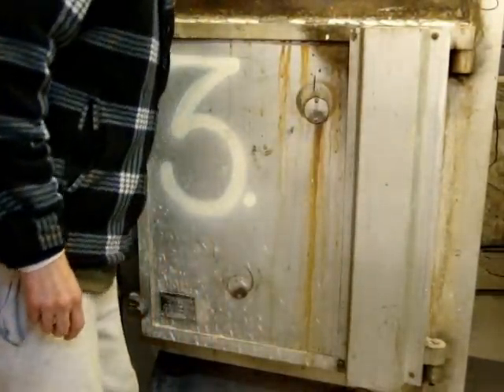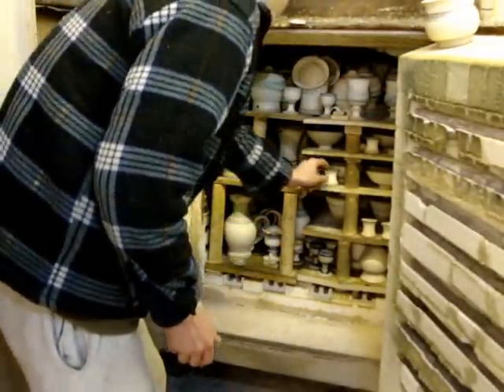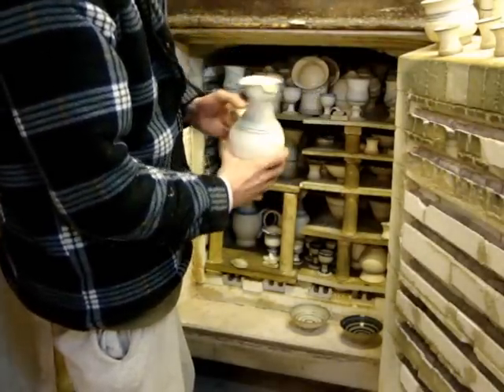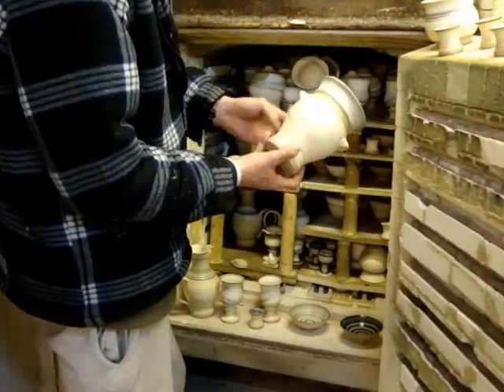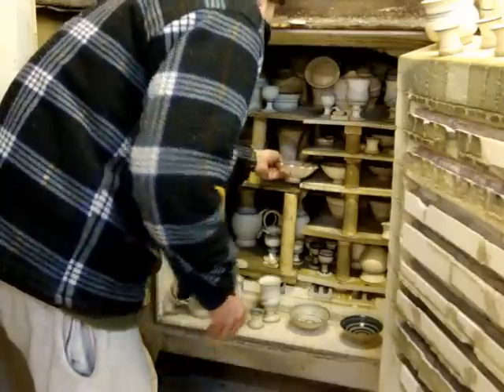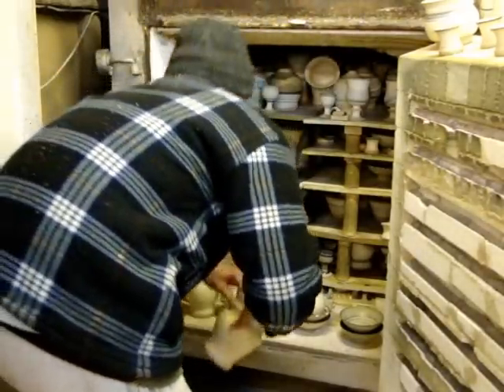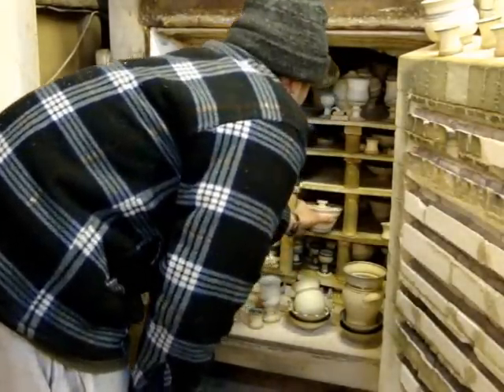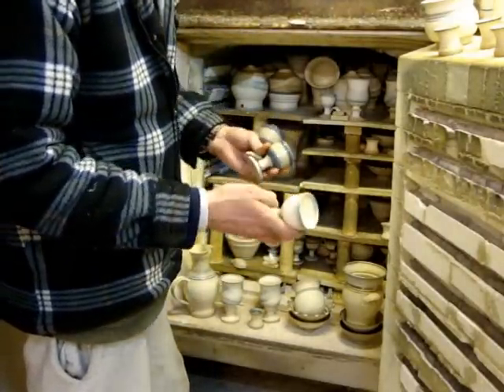Opening the latest Glaze Kiln to see what the pots are like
Just a quick vid opening up the glaze kiln.
There were some nicer things that I'd thrown lately towards the back but it was still a bit hot.
Most of the pots you've seen me make on youtube.
Sorry for the lighting but the fluorescent light above didn't seem to agree with the camera.